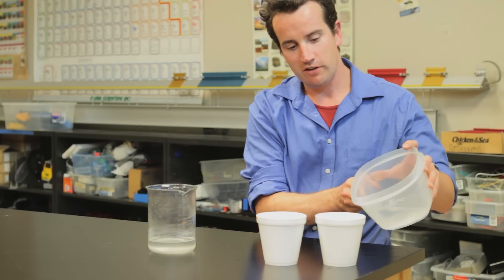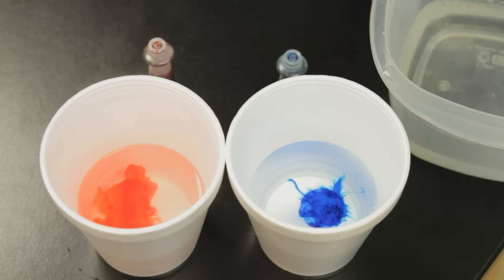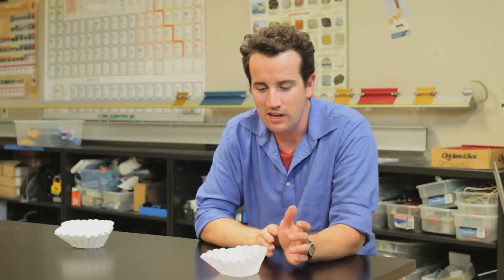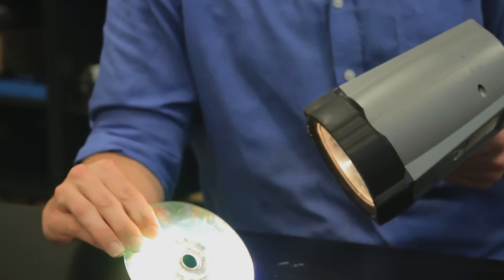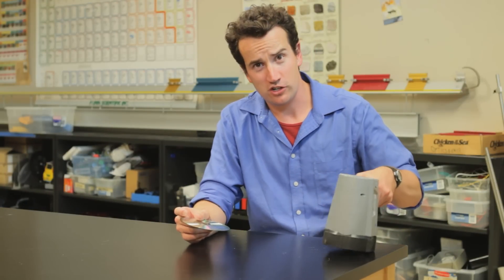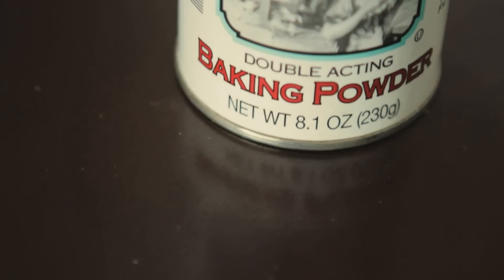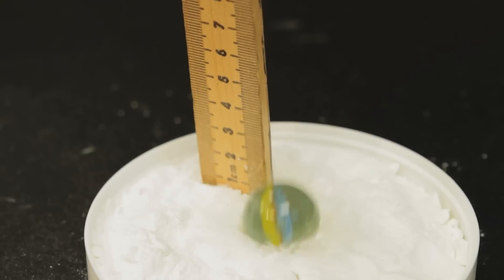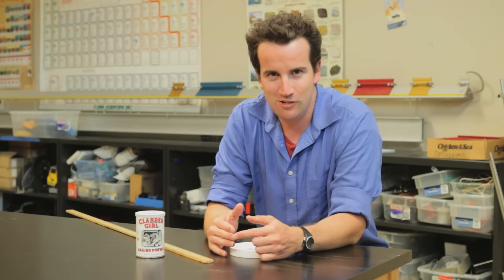Physics Experiments That You Can Do at Home : Physics, Chemistry & More Sciences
Physics experiments that you can do at home often involve very basic elements that anyone has access to, like hot and cold water. Find out about physics experiments that you can do at home with help from an experienced high school educator in this free video clip.